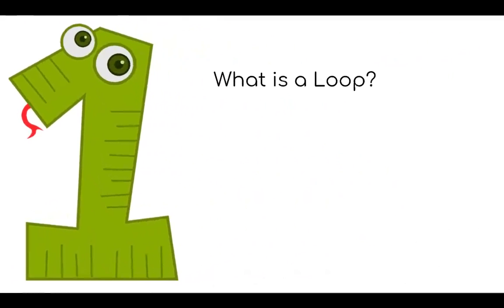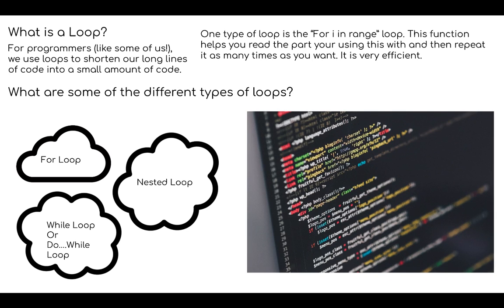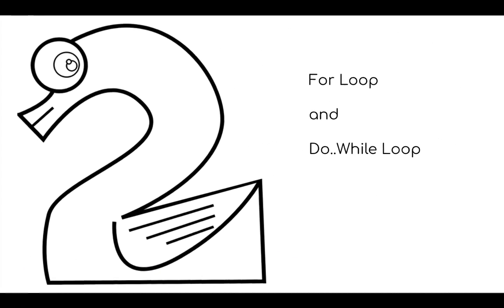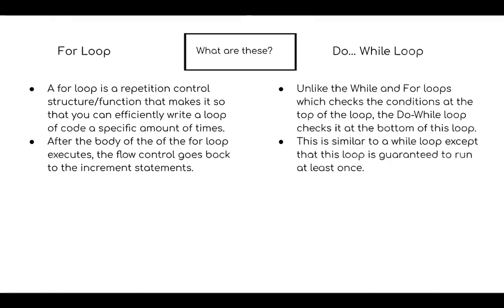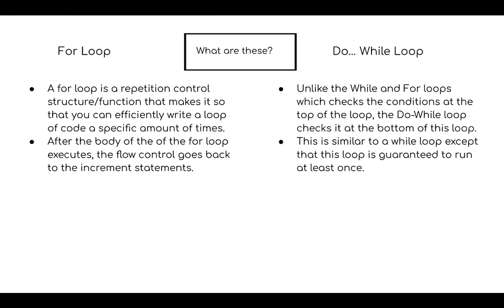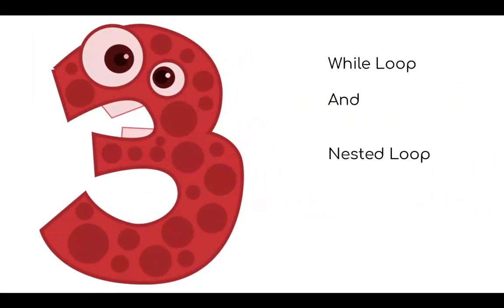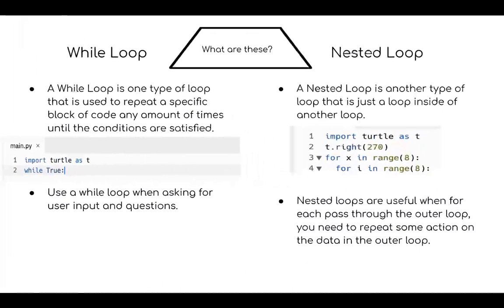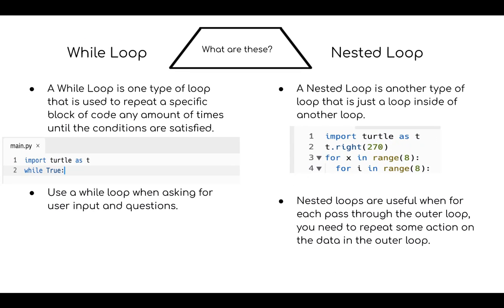Alvin Shen Class100PB Loops